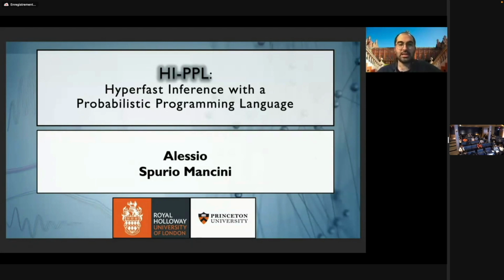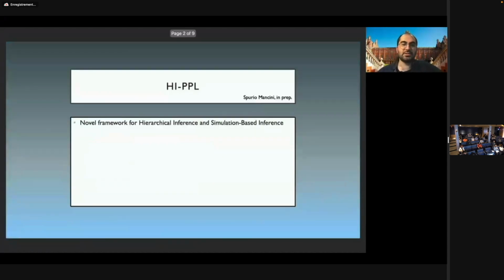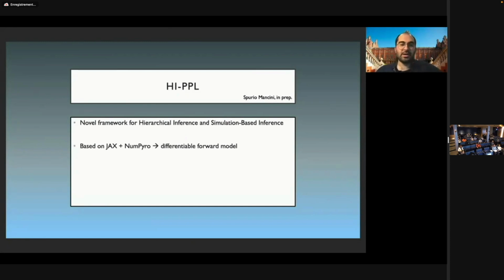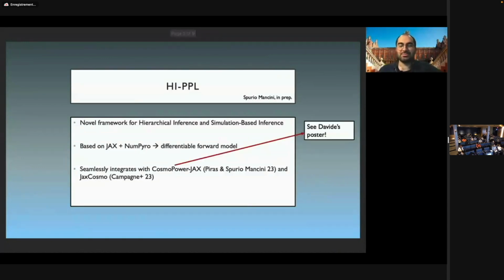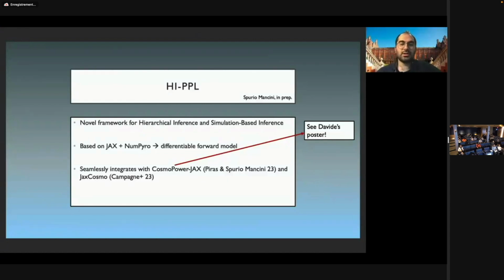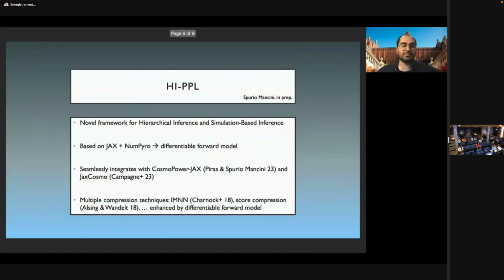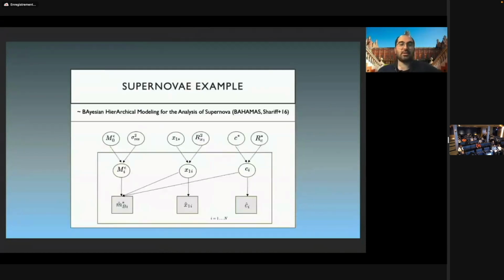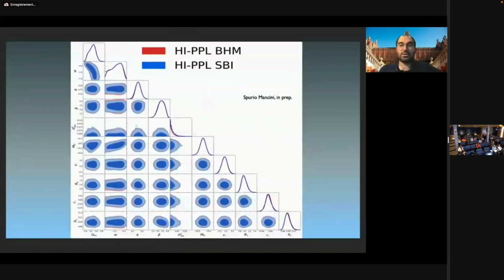Harnessing Differentiable and Probabilistic Programming for Scalable and Robust Statistical Ana ...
Harnessing Differentiable and Probabilistic Programming for Scalable and Robust Statistical Analysis of Astronomical Surveys (Dr Alessio Spurio Mancini)

I present a novel, general-purpose Python-based framework for scalable and efficient statistical inference by means of hierarchical modelling and simulation-based inference.

The framework is built combining the JAX and NumPyro libraries. The combination of differentiable and probabilistic programming offers the benefits of automatic differentiation, XLA optimization, and the ability to further improve the computational performance by running on GPUs and TPUs as well. These properties allow for efficient sampling through gradient-based methods, and for significantly enhanced performance of neural density estimation for simulation-based inference, augmented by the simulator gradients.

The framework seamlessly integrates with the recently developed COSMOPOWER-JAX and JAX-COSMO libraries, making it an ideal platform to solve Bayesian inverse problems in cosmology. Beyond cosmology, the framework is designed to be a versatile, robust tool for cutting-edge analysis of astronomical surveys. I demonstrate its practical utility through applications to various domains, including but not limited to weak lensing, supernovae, and galaxy clusters.